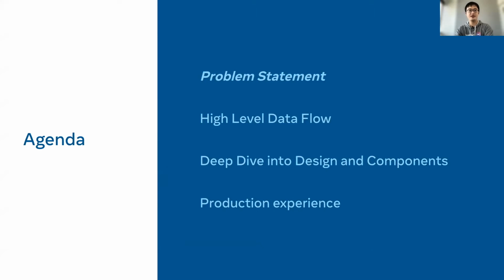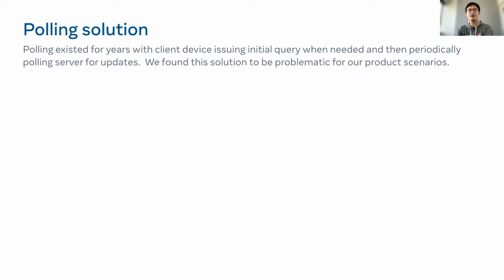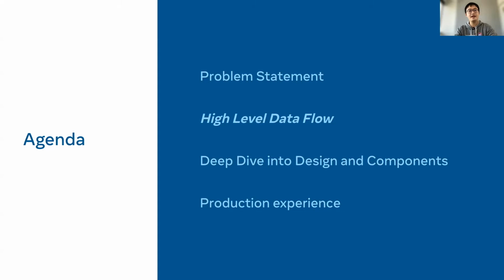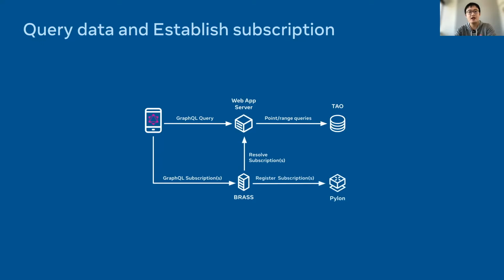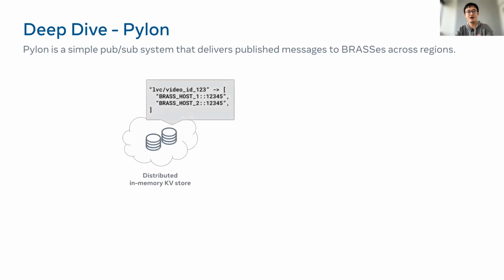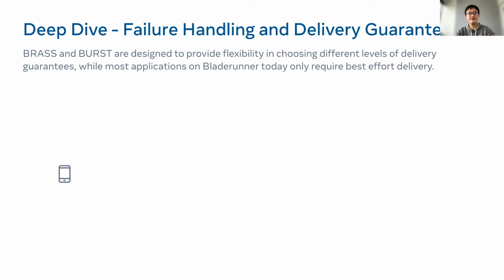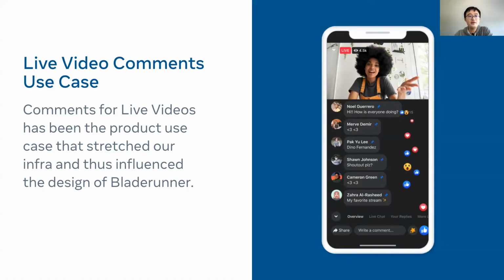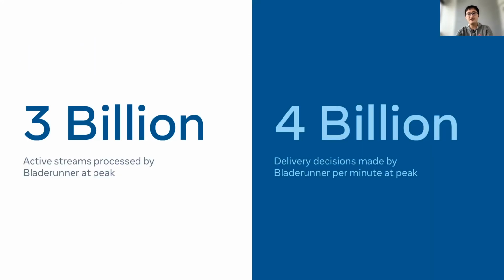SOSP 2021: Bladerunner: Stream Processing at Scale for a Live View of Backend Data Mutations...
Authors: Jeff Barber (Facebook), Ximing Yu (Facebook), Laney Kuenzel Zamore (Facebook), Shie Erlich (Facebook), Jerry Lin (Facebook), Vahid Jazayeri (Facebook), Tony Savor (Google), Michael Stumm (University of Toronto)